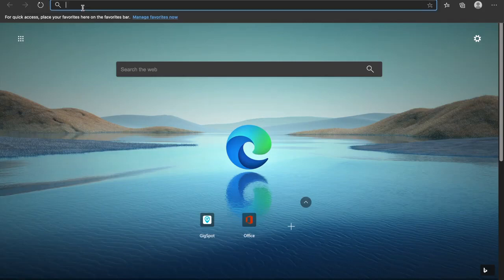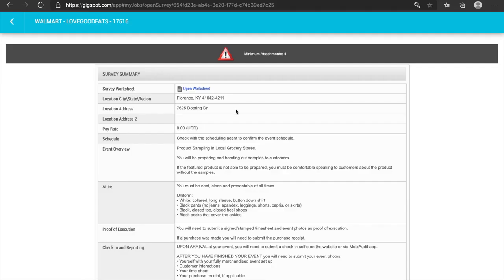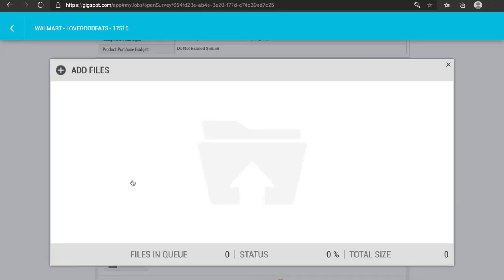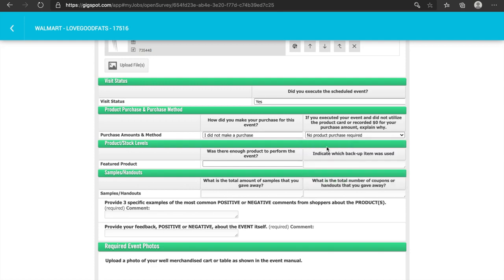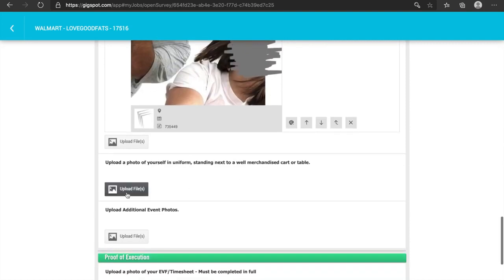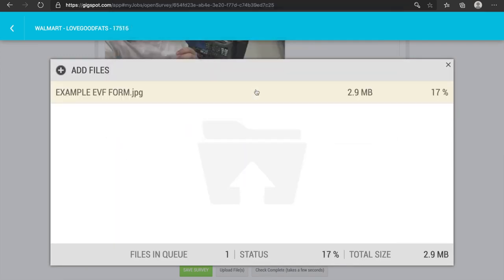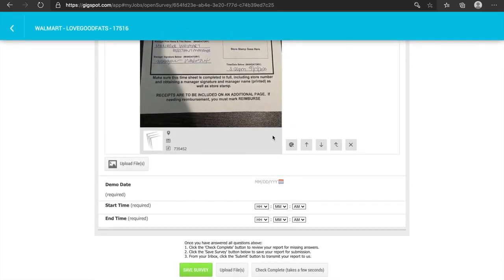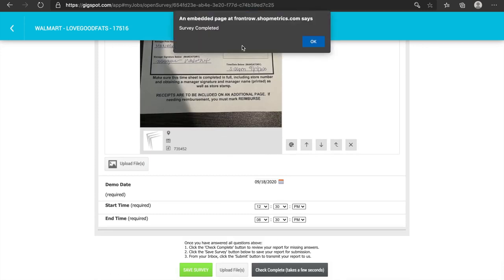Completing a GigSpot Survey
This video will help walk you through how to complete you post event survey for Front Row Events on the GigSpot App.